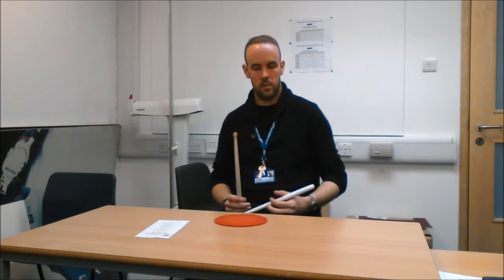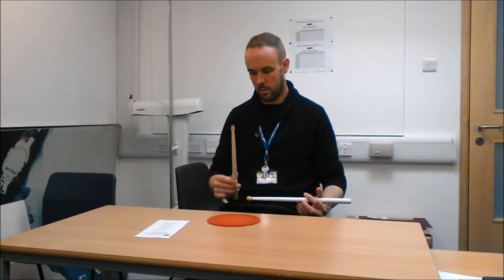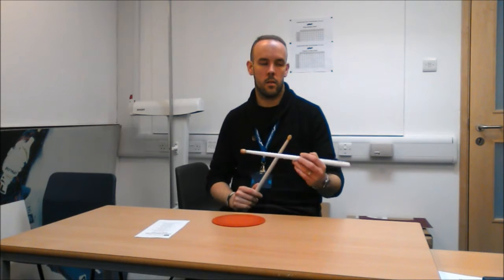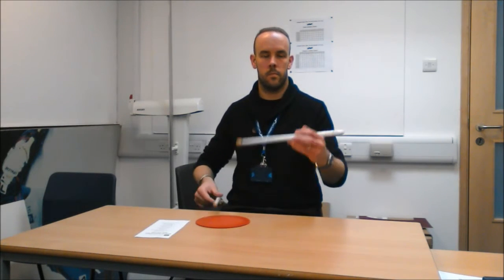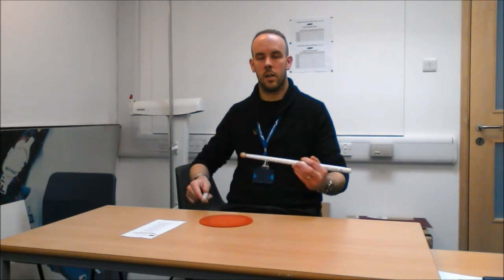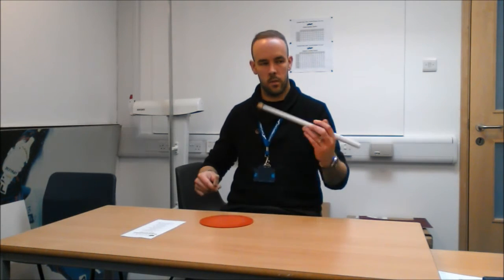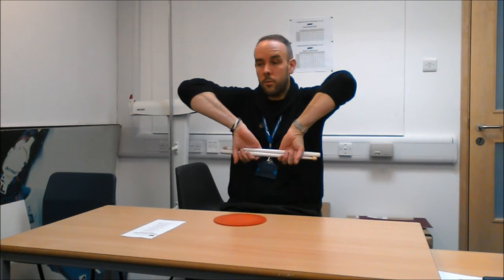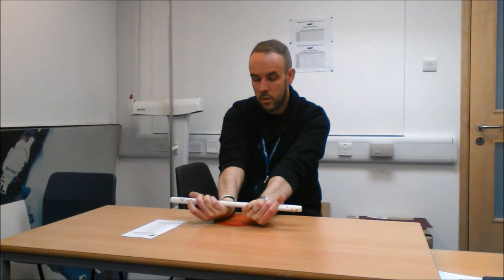Beginner & Intermediate Drumming Daily Exercises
Beginner & Intermediate Drumming Exercises as performed by Simon Grant.  Ideal for Primary kids, Development band drummers and Novice band drummers.

1. Work hard.
2. Don't be lazy
3. Embrace the grind and you'll reap the rewards.